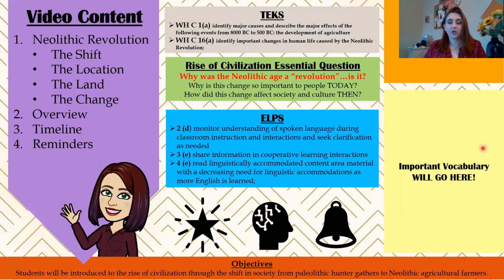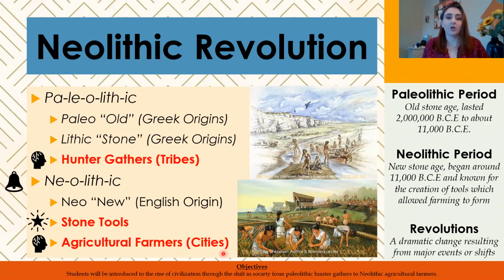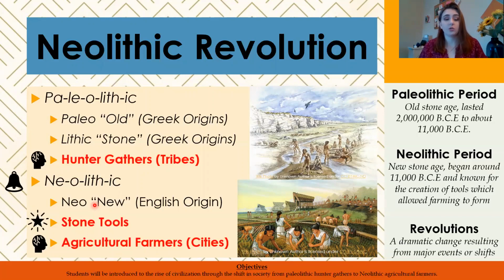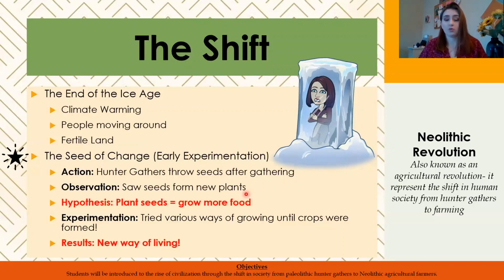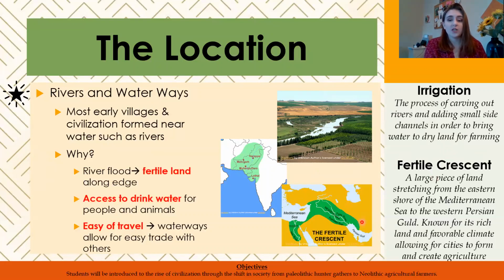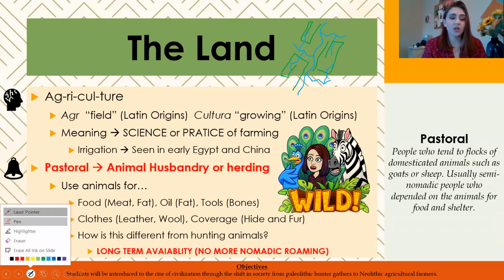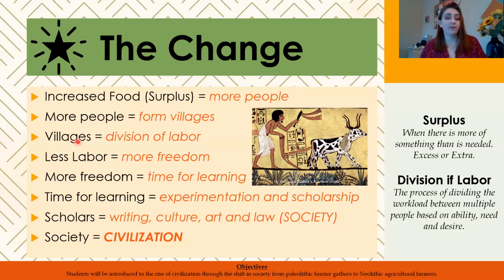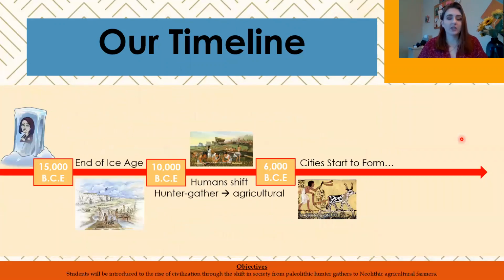Rise of Civilization Part 1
Students will be introduced to the rise of civilization through the shift in society from paleolithic hunter gathers to Neolithic agricultural farmers.

TEKS
WH C 1(a) identify major causes and describe the major effects of the following events from 8000 BC to 500 BC: the development of agriculture
WH C 16(a) identify important changes in human life caused by the Neolithic Revolution;

Challenge Question
Was the Neolithic period a “revolution”? Why or why not?